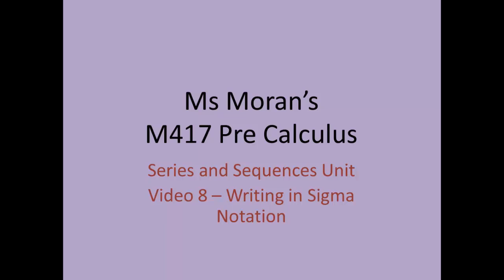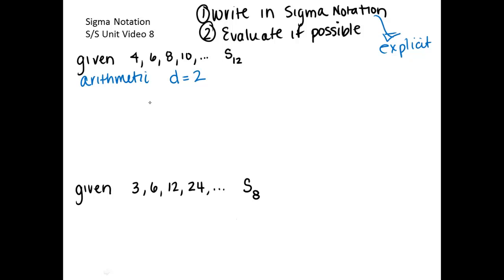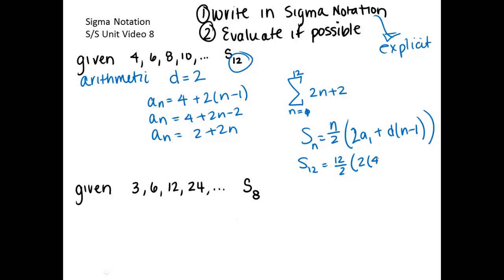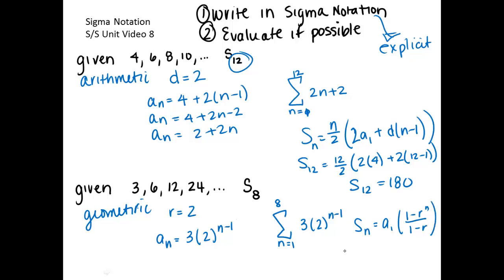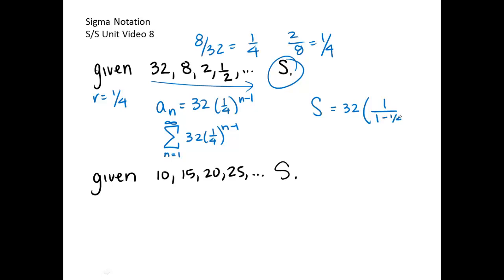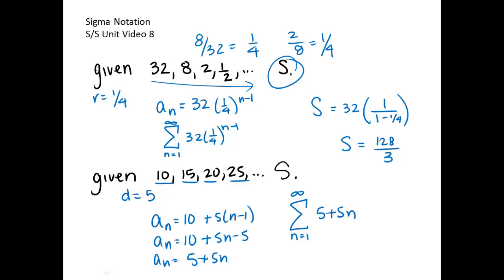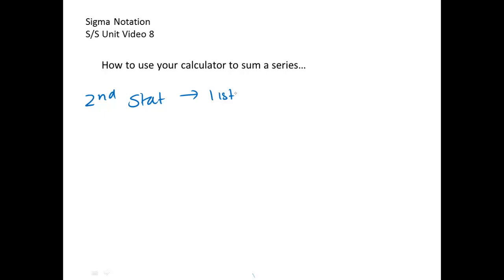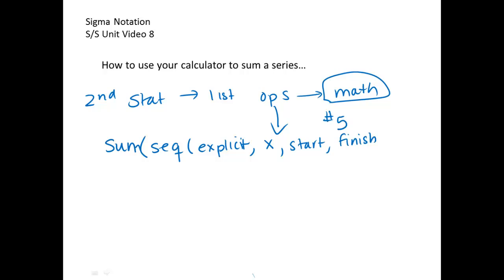SS Unit Video 8 Sigma Notation 2